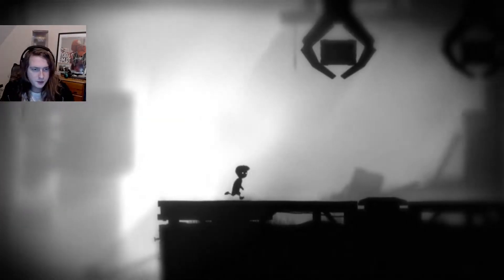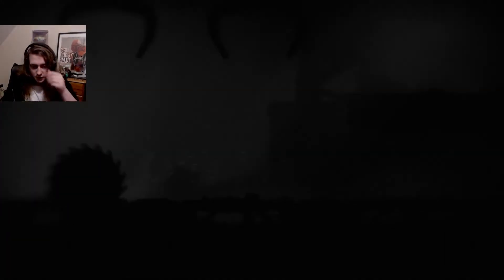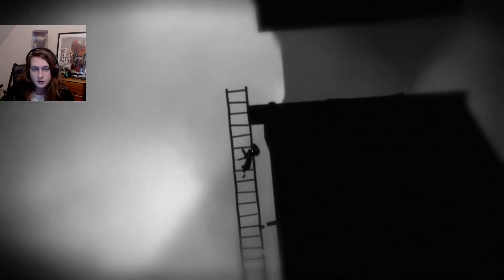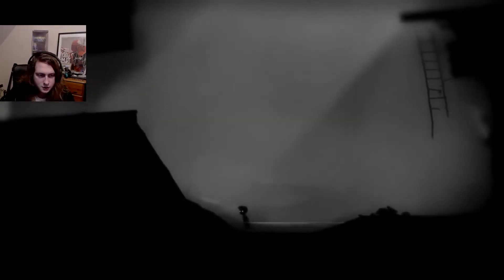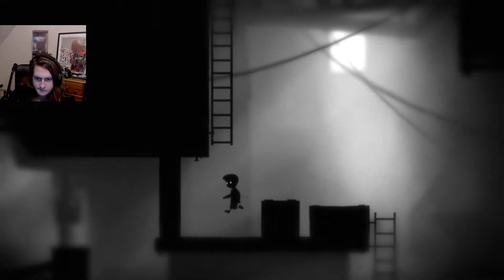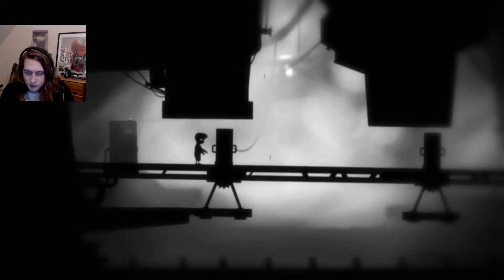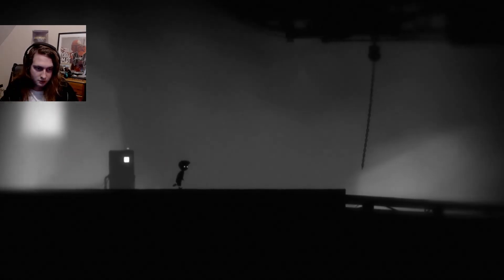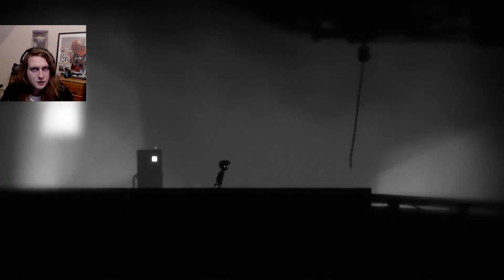These Puzzles are Getting Harder | Limbo Part 5 | Gameplay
How's it going ma dudes!
In today's episode of Limbo we tackle the double crane, the mosquito, the rolling tire and the big boy cogs. Some of these took me far too long to conquer and had to edit out many of my failed attempts, but still having a lot of fun getting through this game!